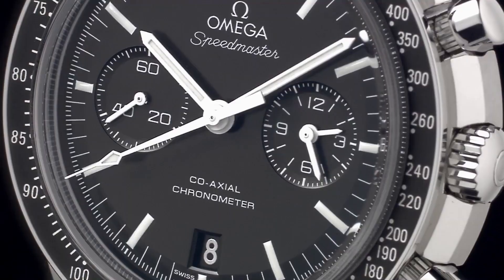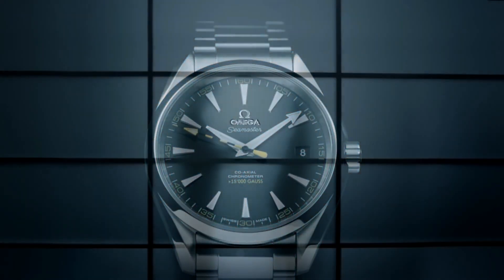How Omega Watches Are Made?!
Did you know OMEGA produces over 700,000 watches annually, each starting at around $3,500? Molten metal pours and microscopic gears align with millimeter precision. This is how OMEGA crafts time itself.